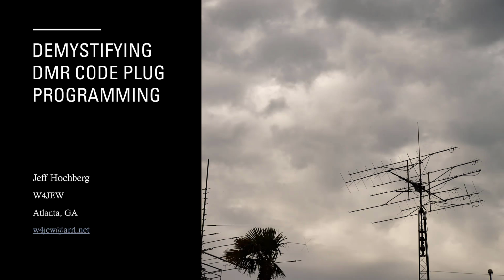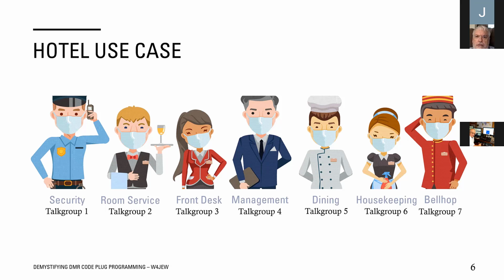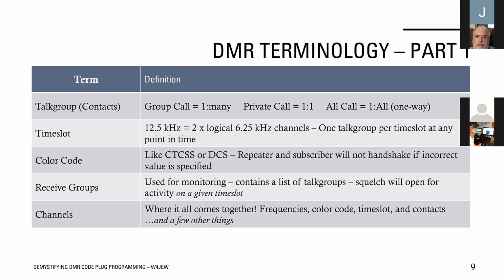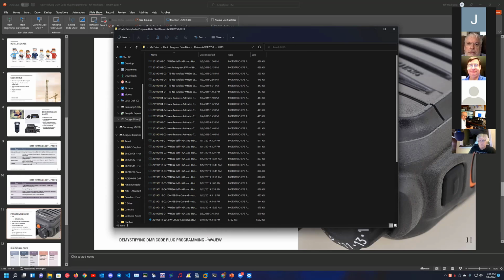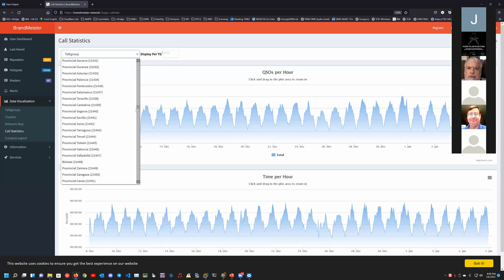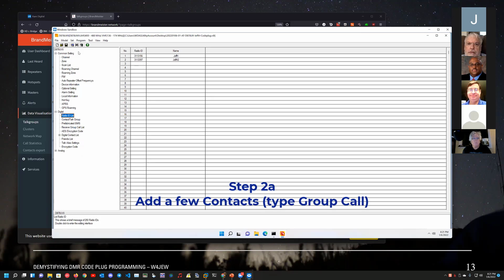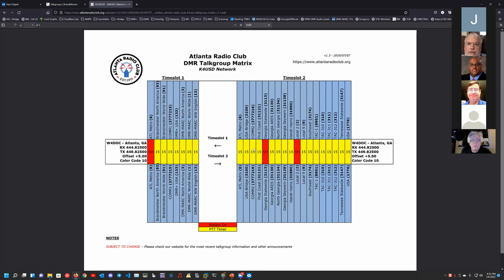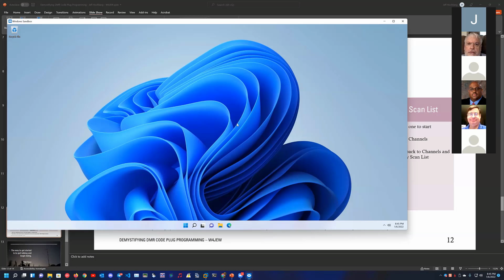ARC Meeting January 2022 - Jeff Hochberg, W4JEW - DMR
Note: This video contains most of Jeff's presentation, as recorded by Jeff. We were having problems with the Zoom record function so Jeff recorded it and put the video together. Thanks, Jeff.

Jeff Hochberg, W4JEW, gave us a fact-filled presentation on DMR. He first gave a brief description of DMR, followed by a definition of terms. Most of the talk was on codeplugs, the configuration files that we have trouble creating and maintaining.

Here are links to a few DMR resources that were mentioned during the talk.
ARC Repeater Information
​ARC Repeater Status
Georgia DMR site maintained by Jeff
The Amateur Radio Guide to Digital Mobile Radio (2nd Edition) - John Burningham - W2XAB
Introduction to DMR - Jeff Hochberg - W4JEW
The DMR Documentation Project - Fred Moore - WD8KNI

Jeff is a subject matter expert on DMR. He:
is a former president of the ARC
installed, configured and maintains the ARC’s DMR repeaters
co-founded the weekly Wednesday night Georgia-wide DMR net
presented on DMR at a forum at last fall’s Stone Mountain Hamfest